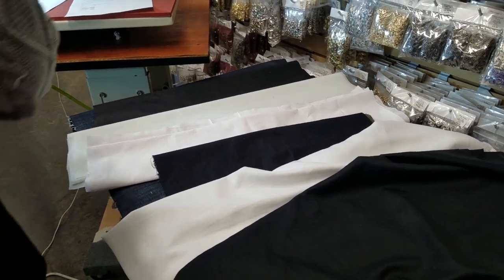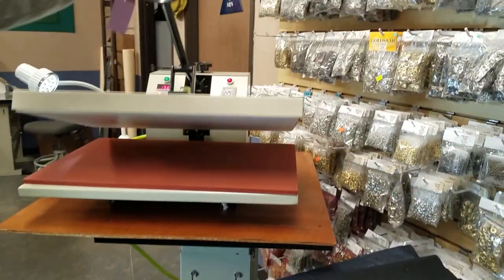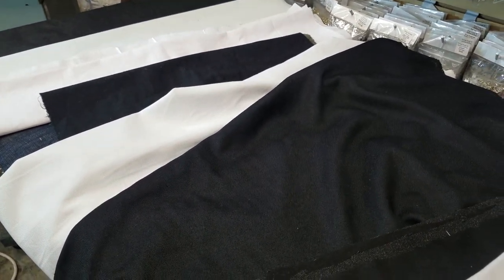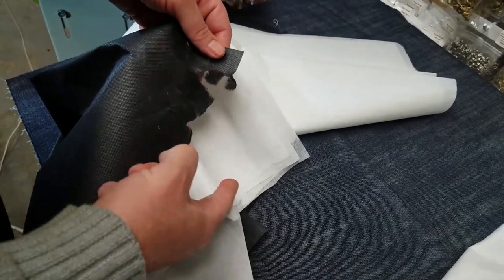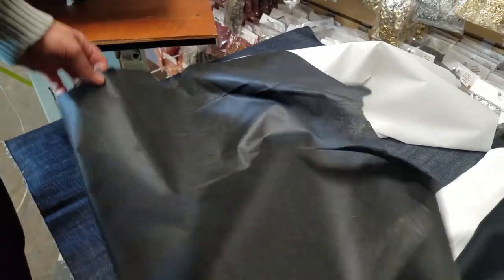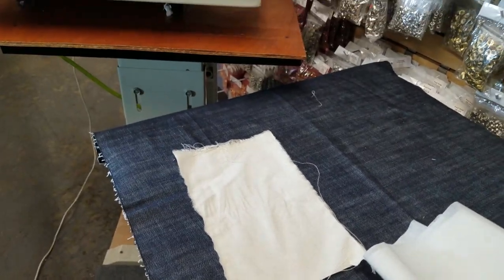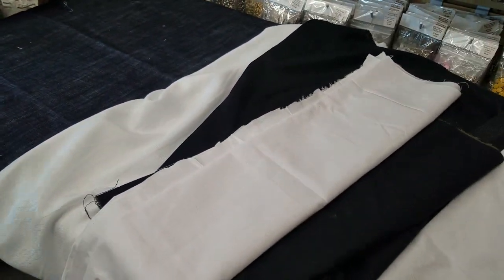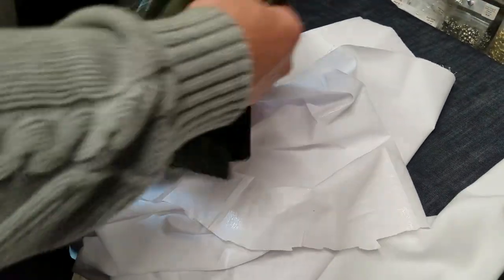Tutorial - Interfacing/Interlining/ Fusing Fabric - Goldstartool.com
Today, David demonstrates the process of fusing fabrics (also called interfacing or interlining).